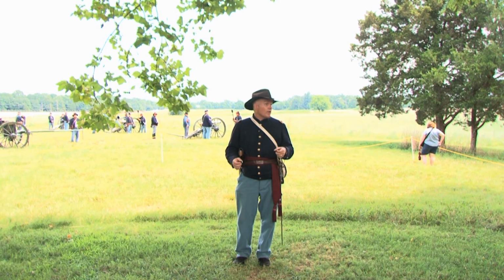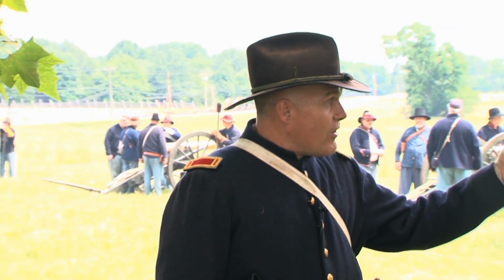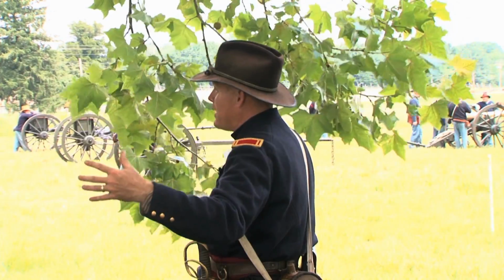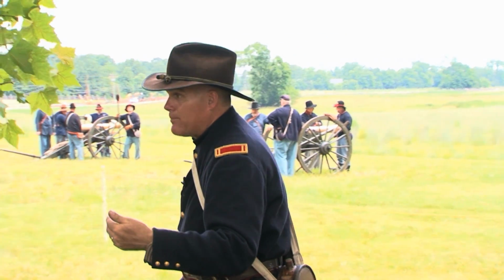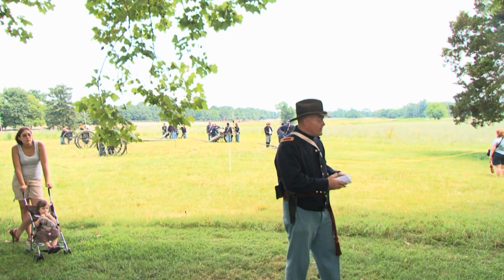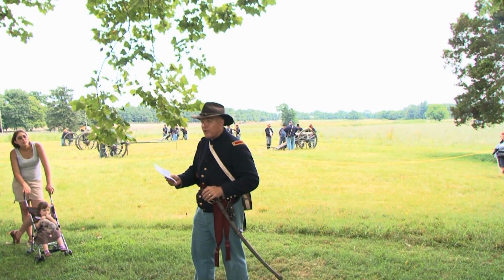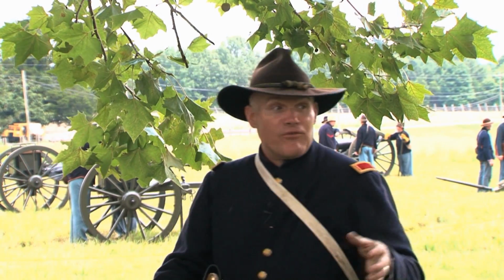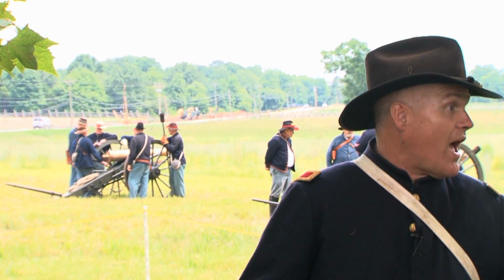History Break "Union Artillery Demonstration" - Stones River National Battlefield